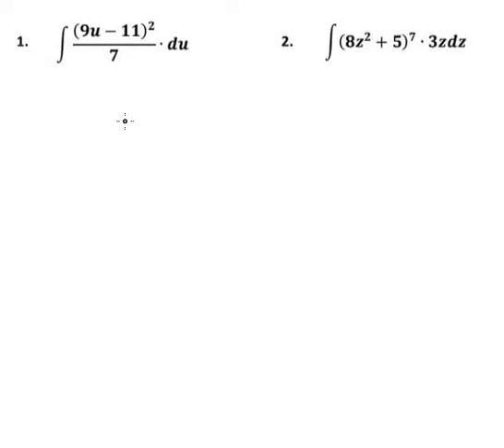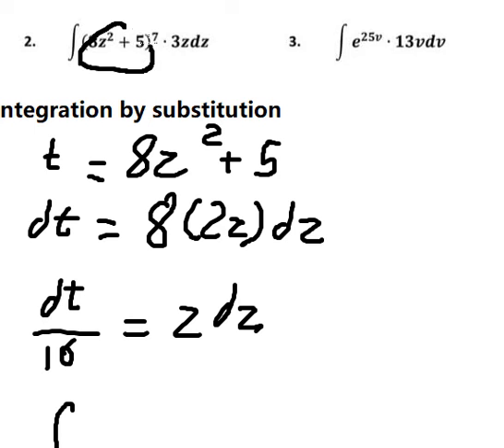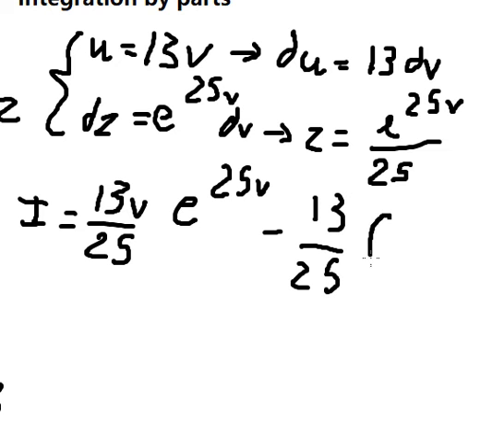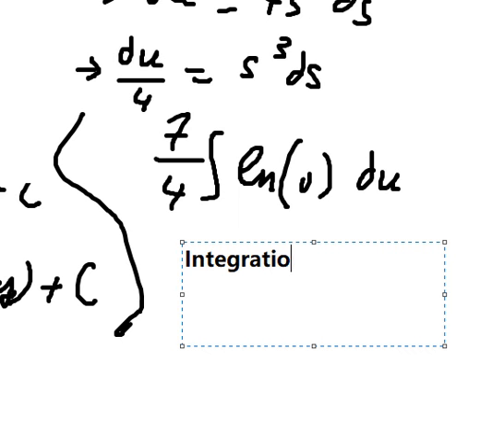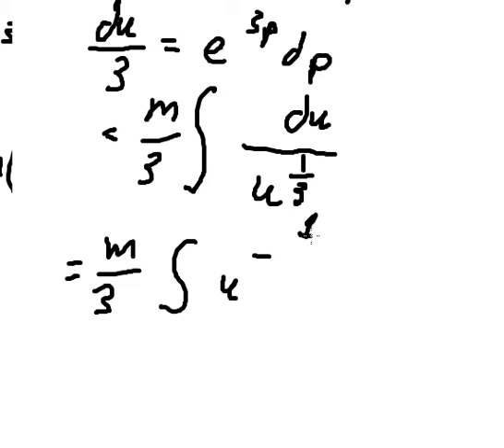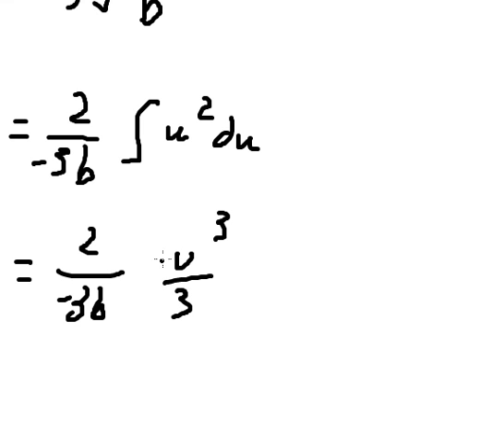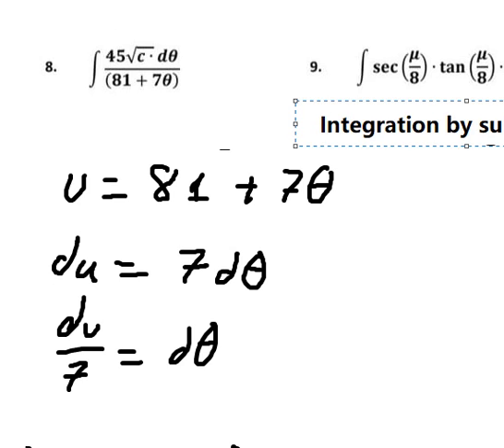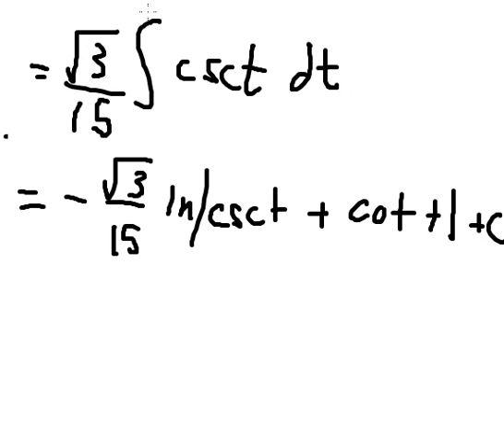Calculus Help: Integral ∫(9u-11)^2/7 du, ∫(8z^2 + 5)^7 3zdz, ∫ e^(25v) 13v dv, ∫ cos(ay)dy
Here is the technique to solve 10 integrals and how to find them in step-by-step